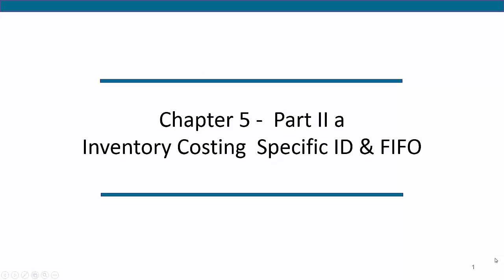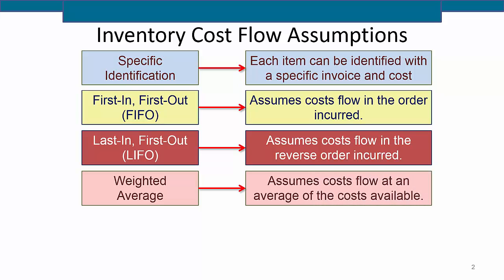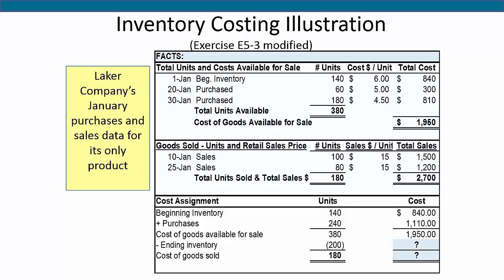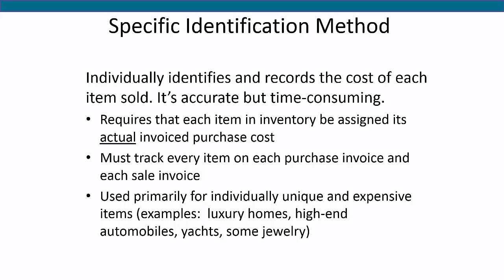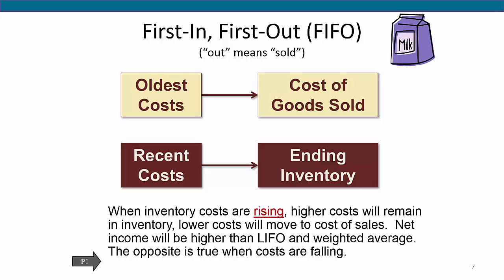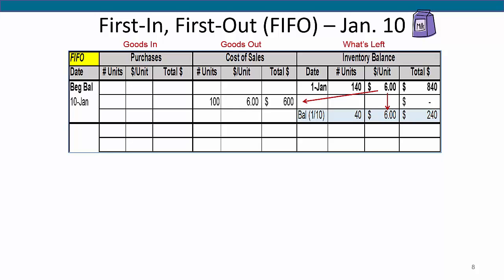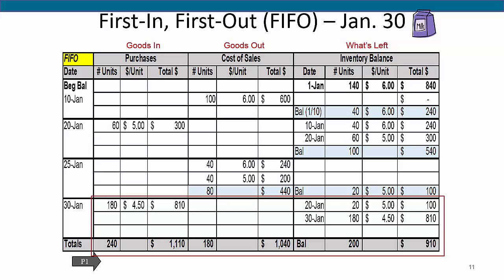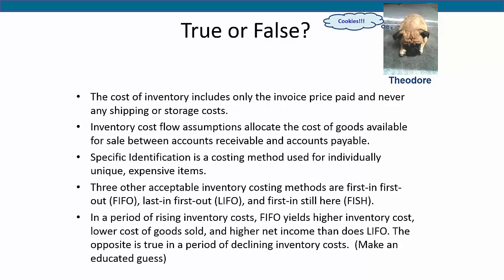Ch05 Part IIa - Specific ID & FIFO